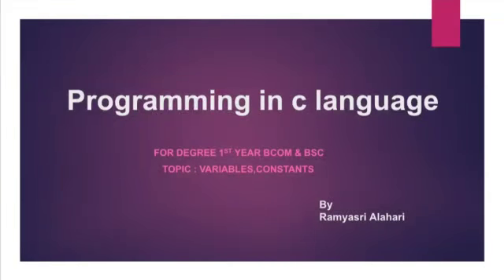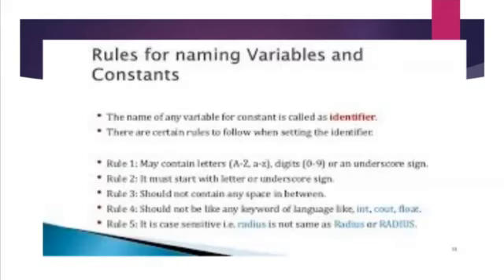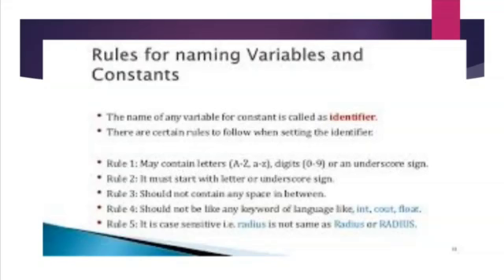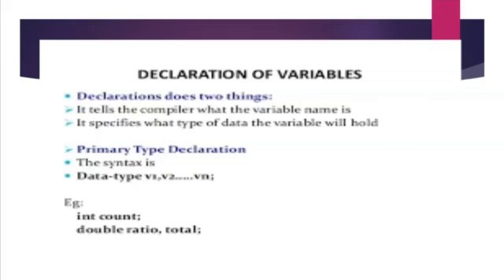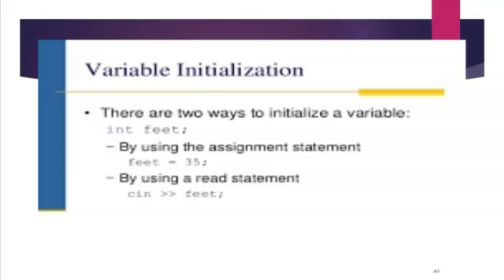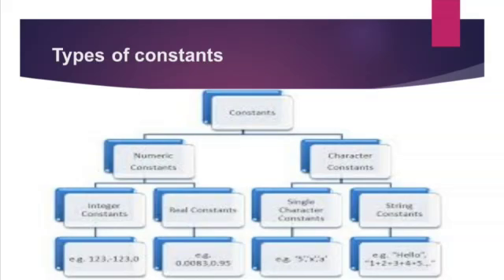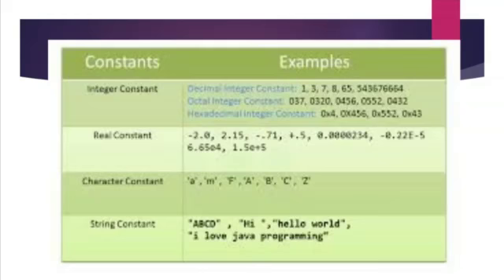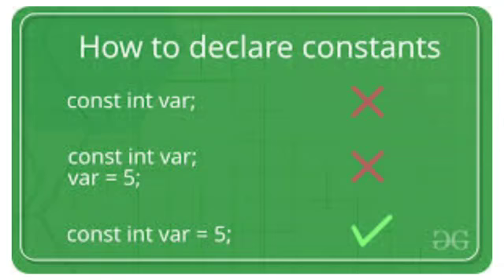B Sc 1st Year 2nd Sem, Programming in C Unit 1 Part 5